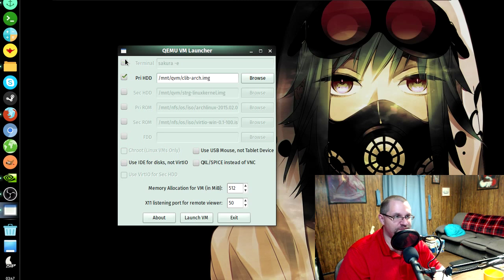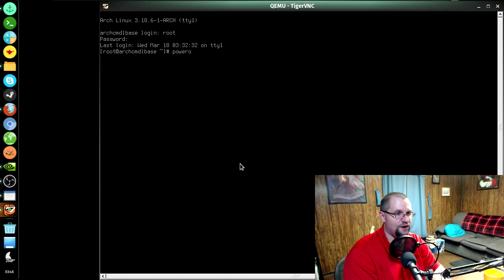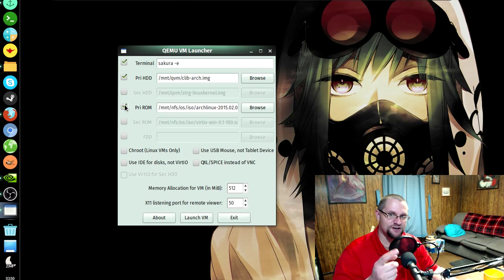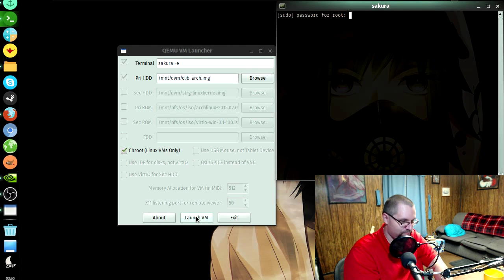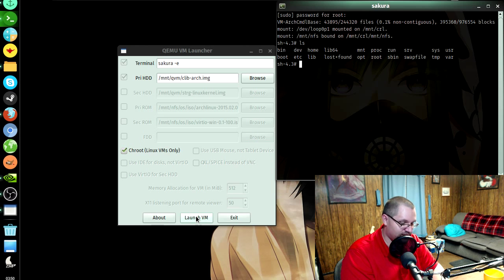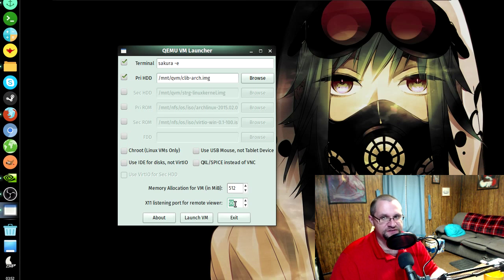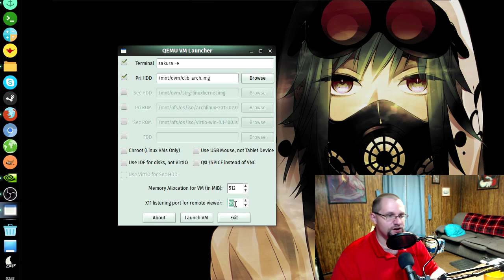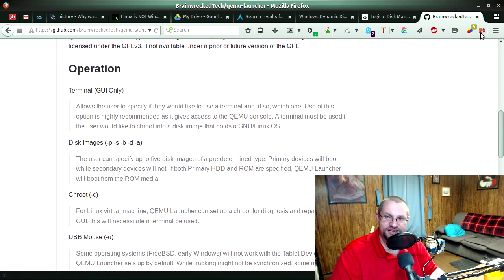Introducing QGL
After overcoming a rather daunting gauntlet of tribulations, I was finally able to produce a video about my experiencdoe with VM software and my programming background which lead me to create a script and a GUI client to help use QEMU for running virtual machines. I know I skipped over some details in this video, but given the length of the video ( over 25 minutes) I'm not bothered by it.  I'm sure I'll have comments that will fill in the gaps.

I hope other will find this simple program useful for their own needs.

NOTED NON-MENTIONS:

The QXL/SPICE vs VNC opotion: By default, QCL/QGL use QEMU with VNC.  If your guest's Linux kernel has the bochs_drm kernel module, this is awesome.  If not, sad face.  While I highly recommend looking in to compiling your own kernel (current LTS is usually fine) for whichever GNU/Linux distro lacks this module, that's why I left QXL/SPICE as an option.  That, and maybe other people don't experience the horrible lag over time that I did when I tried QXL/SPICE.